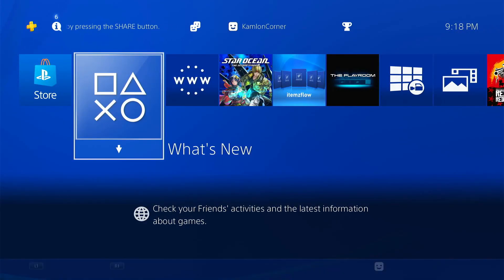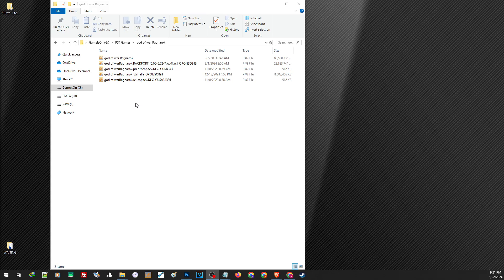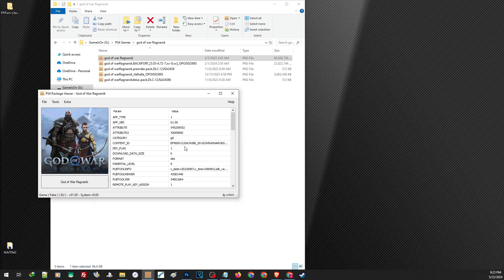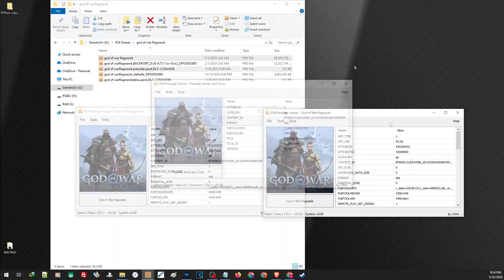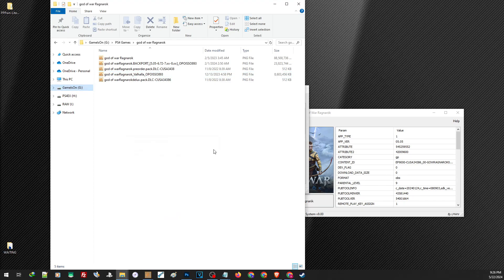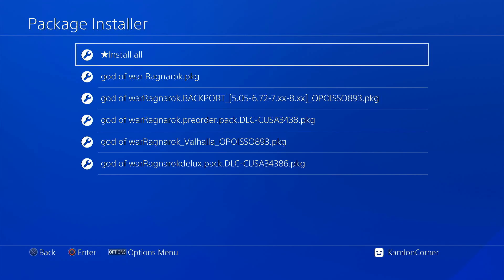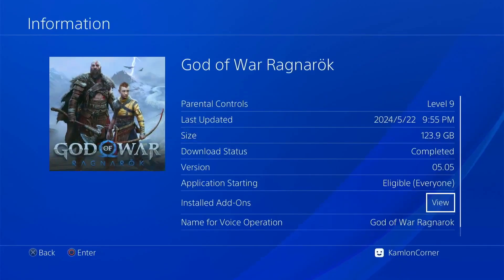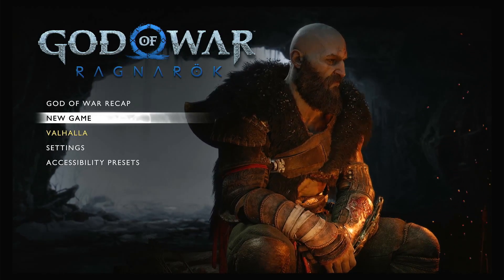How to install games with multiple FPKG and DLC | PS4 11.0 and below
Its highly advisable to always start with the base game, then the update, then the DLC and patch. For the updates, you only need one or atleast the latest, no need to install all updates. For the hdd, use exfat and the games must be on the root not in any folders.